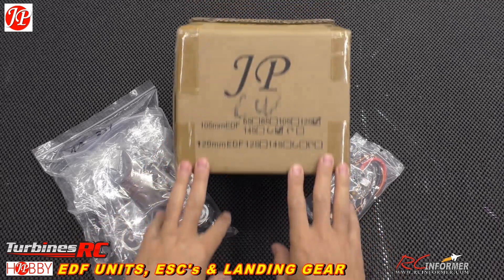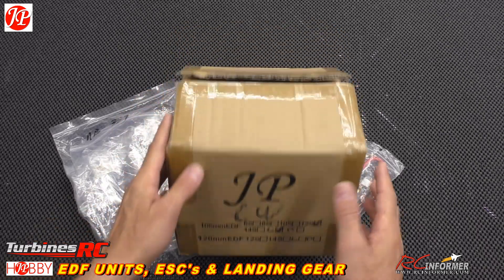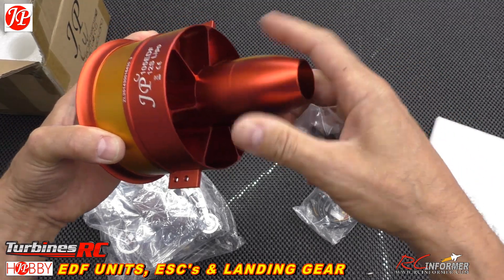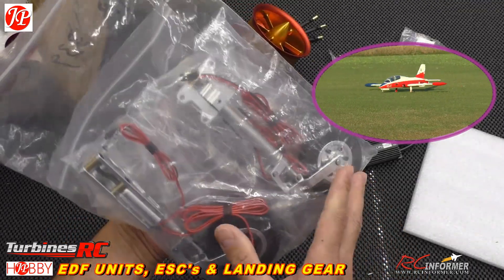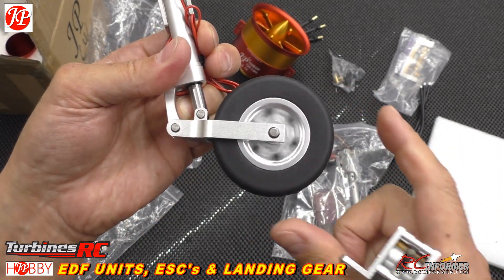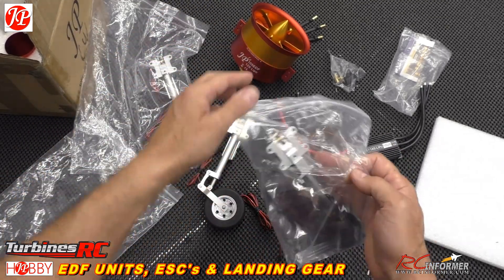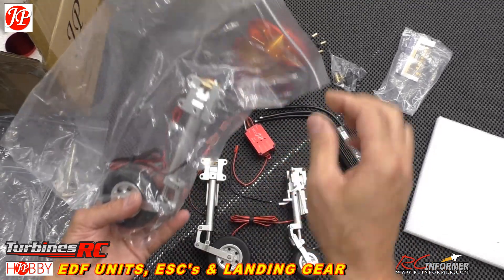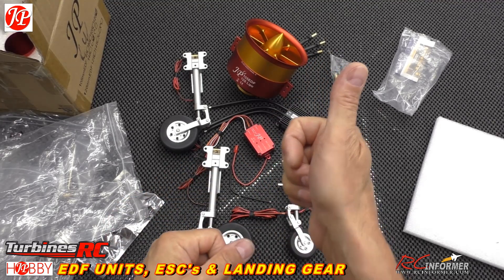JP Hobby Landing Gear, EDF & ESC Upgrades at Turbines RC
***Support RCINFORMER by using our links below to purchase***

FMS P-51 Racers available at the following links:
The RCINFORMER Amazon store